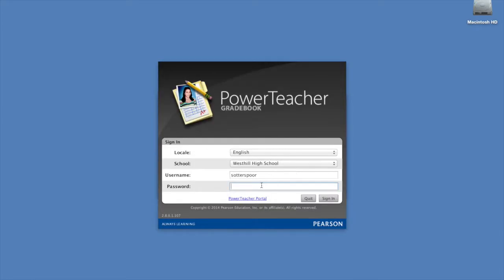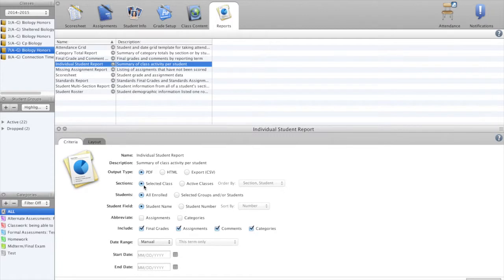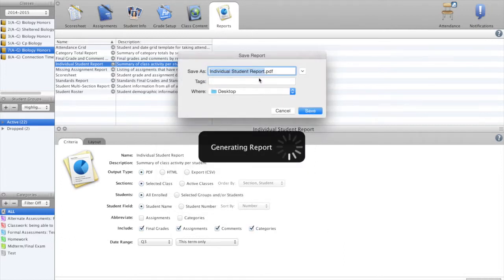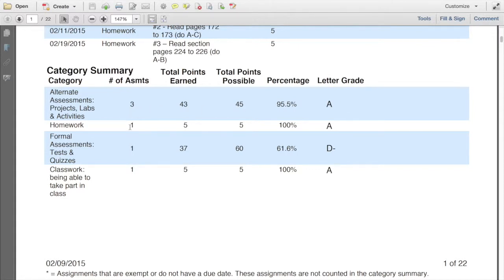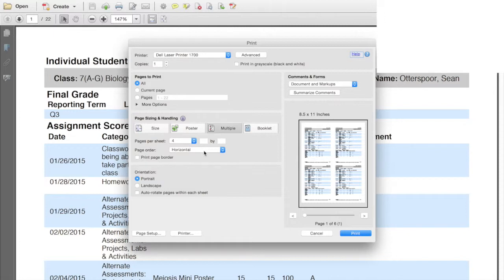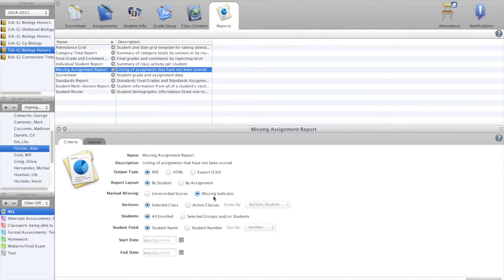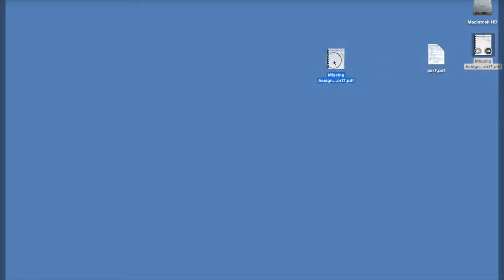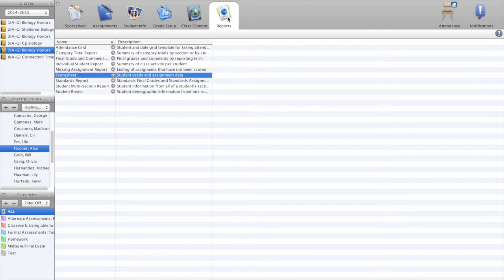PowerTeacher Gradebook reports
Overview on creating grade reports for students using PowerTeacher Gradebook